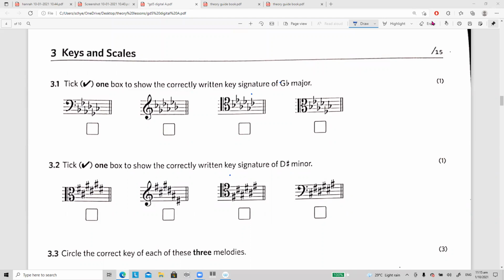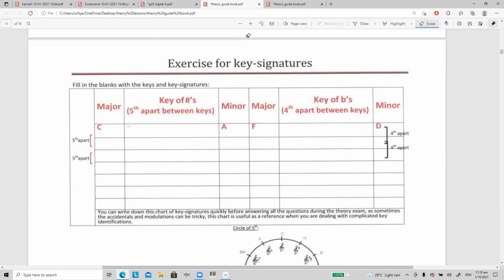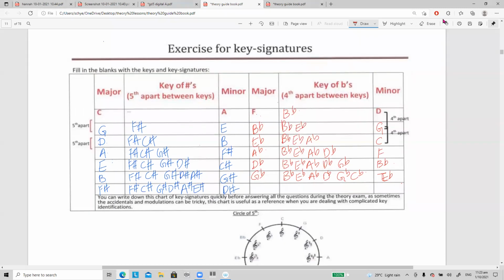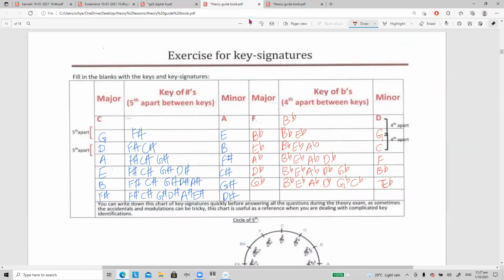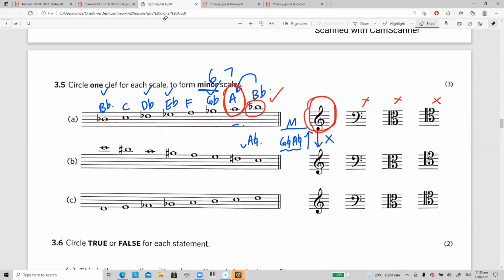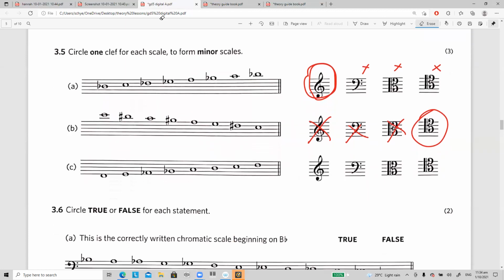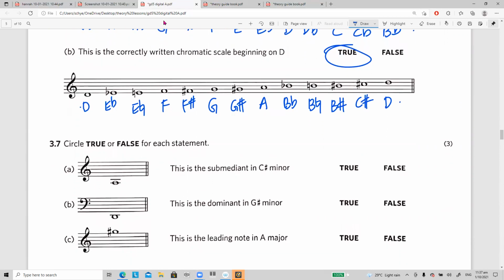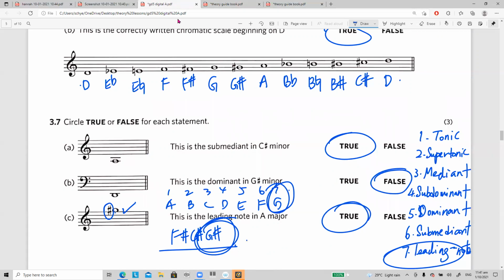Grade 5 Digital Music Theory Exam | ABRSM Grade 5A Question 3.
This is a video guiding you how to make the right choice for multiple choice question in the latest digital music theory exam.

From my past experince candidates often get confused with the mixture of accidentals, between major and minor keys, harmonic and melodic forms, to overcome this difficulties, I recommend a key-signatures chart to help identify the keys accurately so that it is less confusing for candidates to make decision on what key to choose.